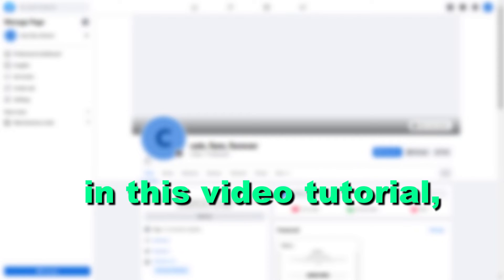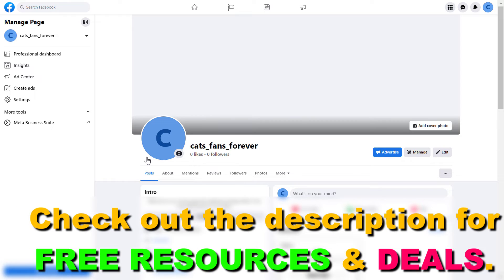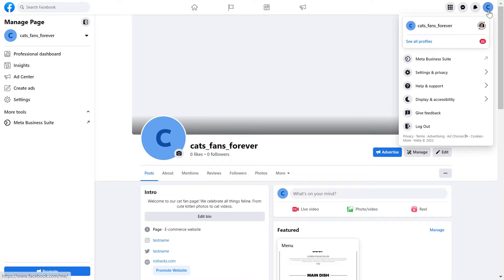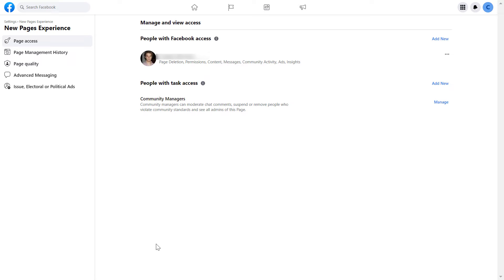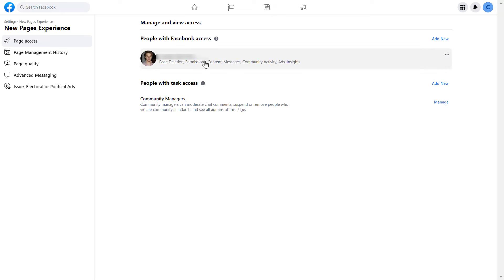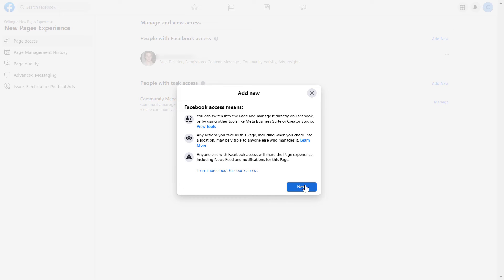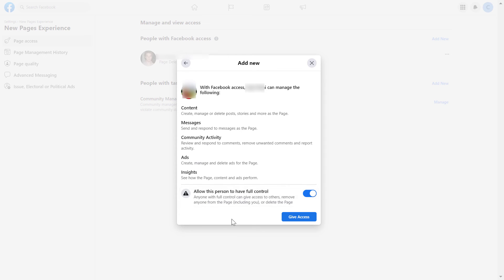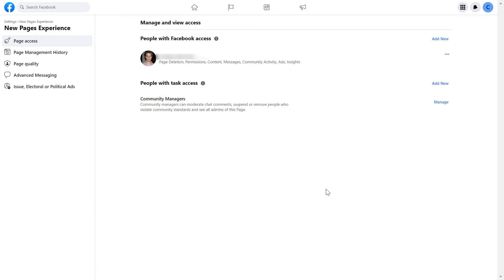How To Change An Admin On A Facebook Page? [in 2025]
. - Learn how to change the admin on a Facebook page if you are using the new Facebook page experience.

✅ How To Add an Administrator to Facebook Business Page? - Complete blog post

In this video tutorial, we are going to show you how How To change an ad admin on a Facebook Business Page.